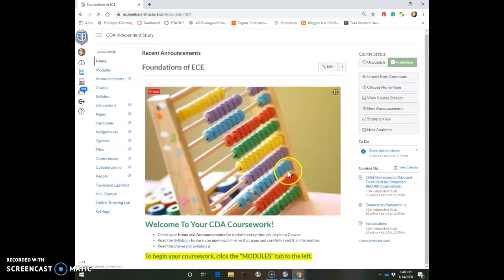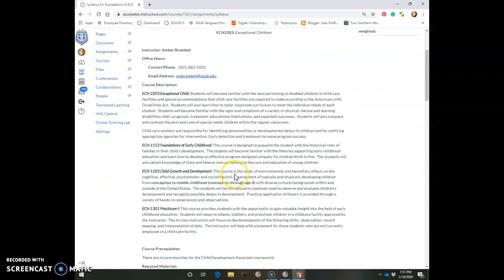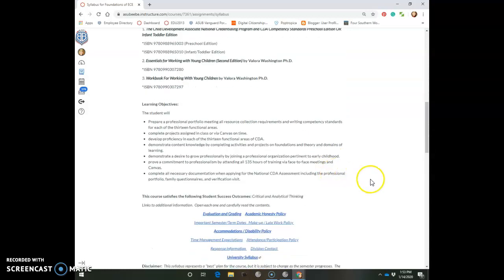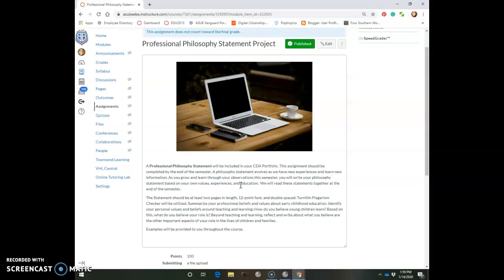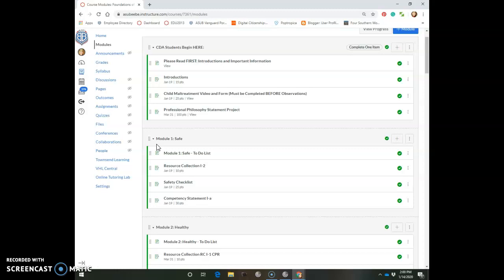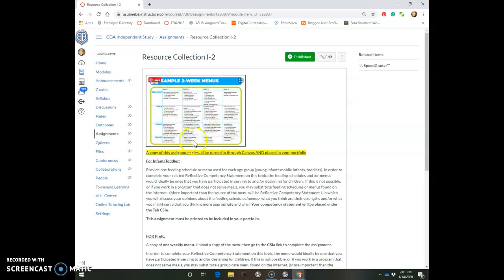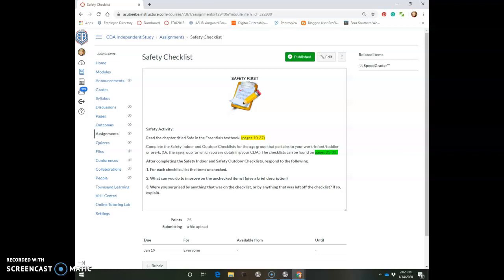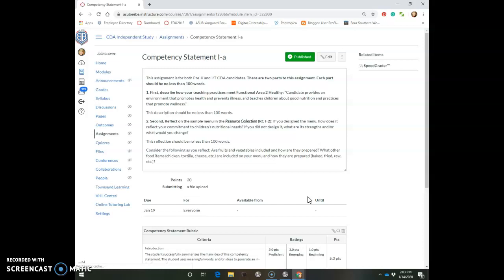CDA Introduction Video